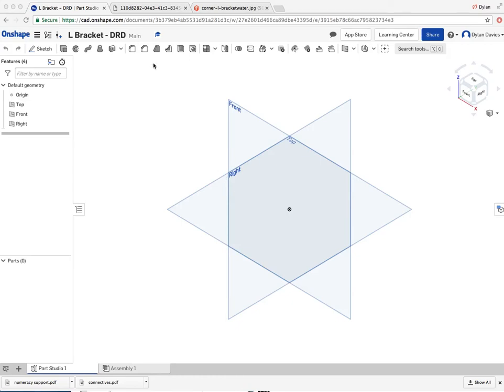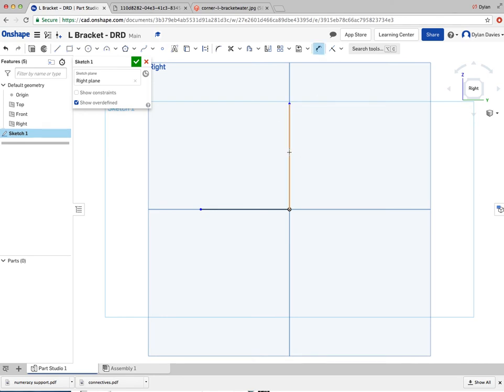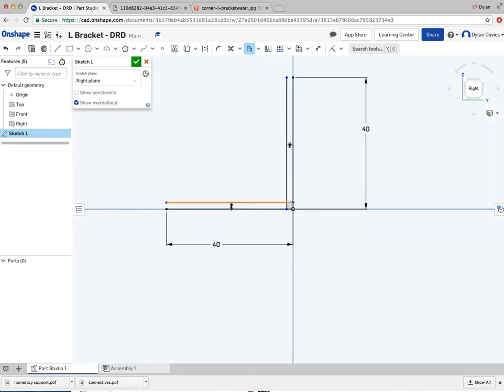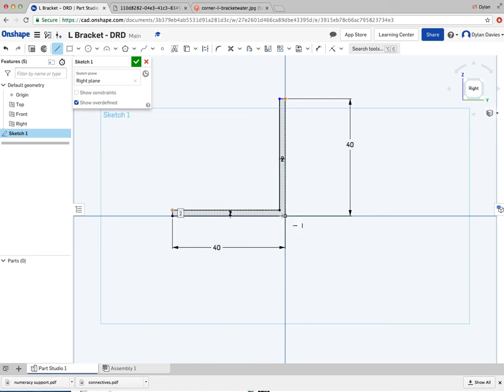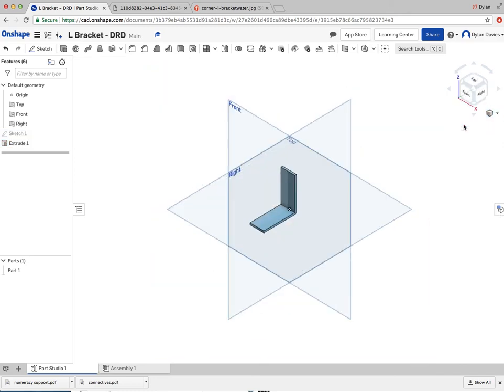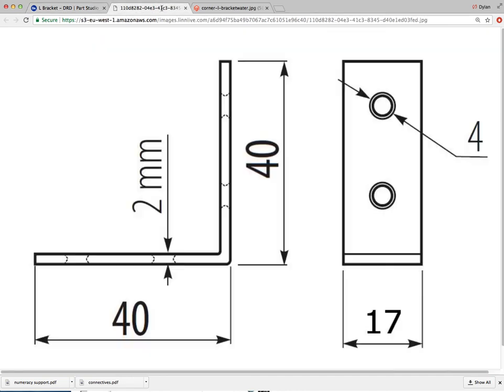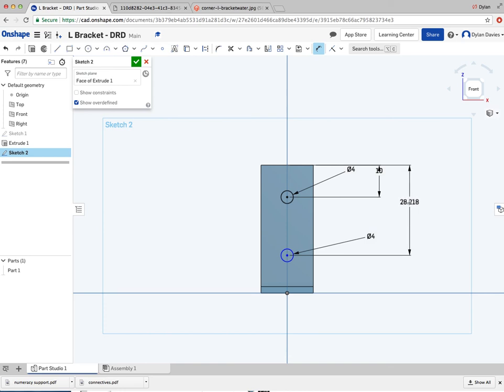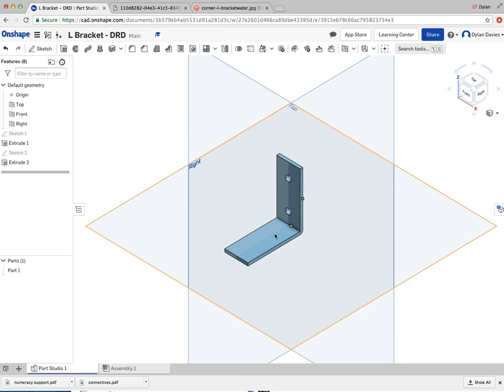L Bracket - OnShape